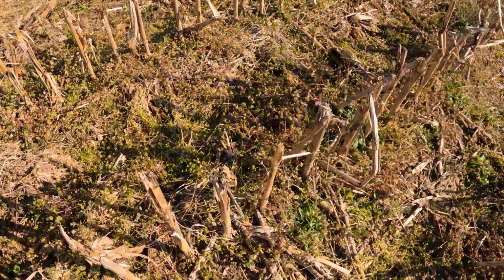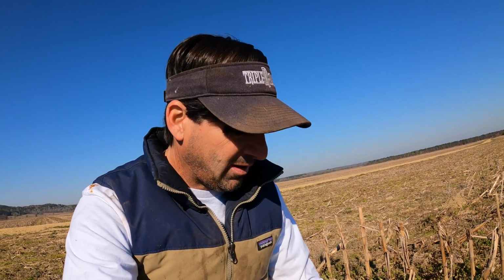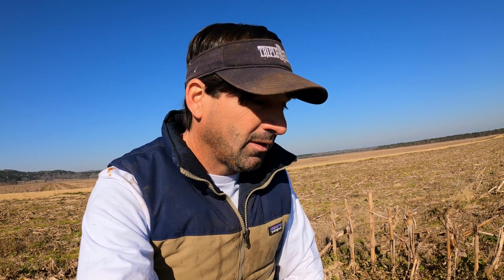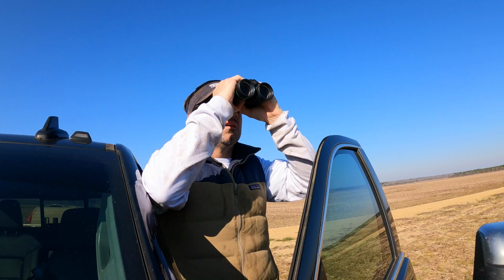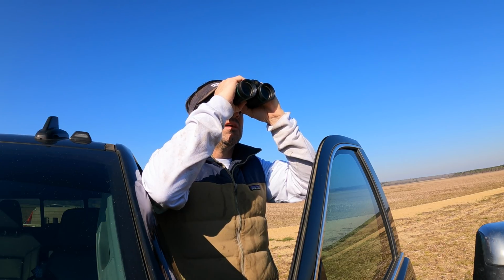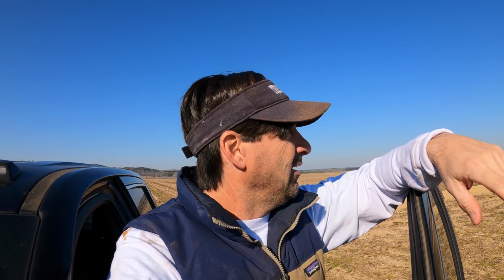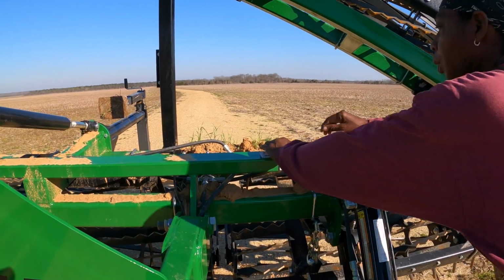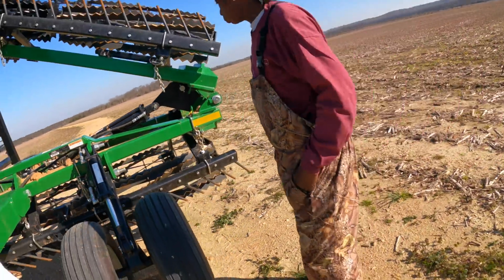OUT OF THE SHOP AND INTO THE FIELDS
We finally got a chance to get the tractors out in the fields again. I know it is a long video, but I just had so much good footage to show you.